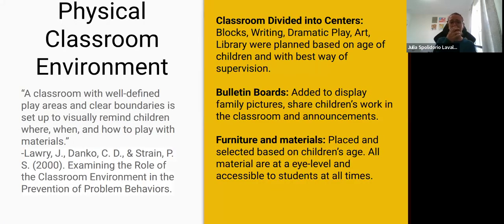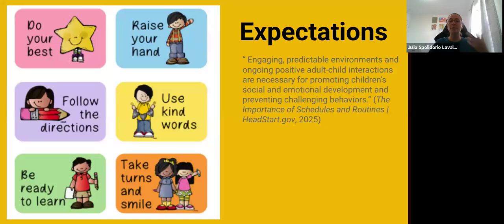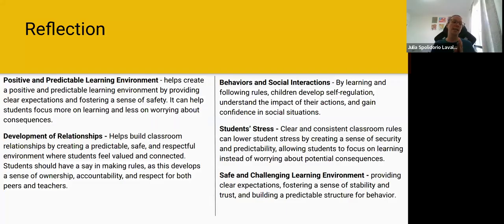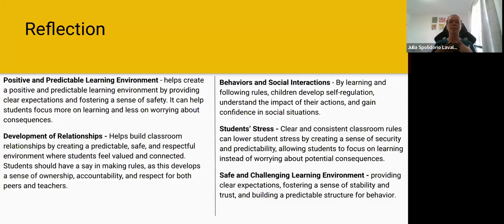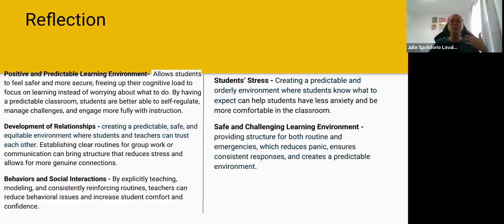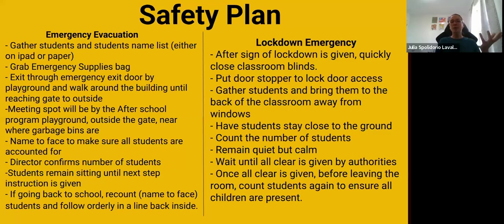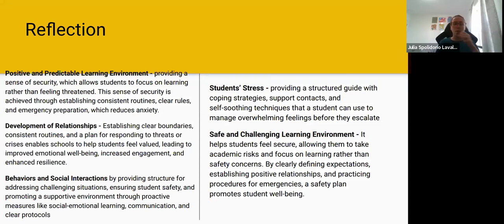Classroom Environment, Schedule, Expectations, and Procedures Presentation